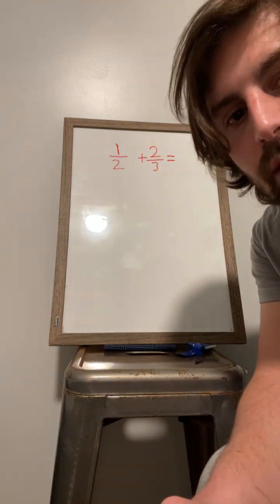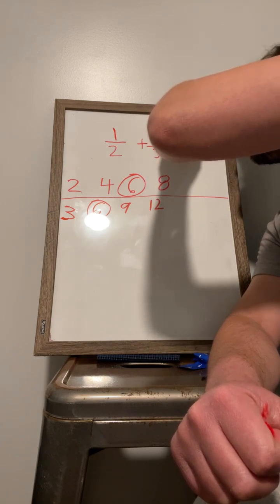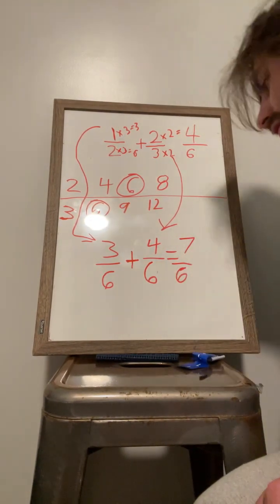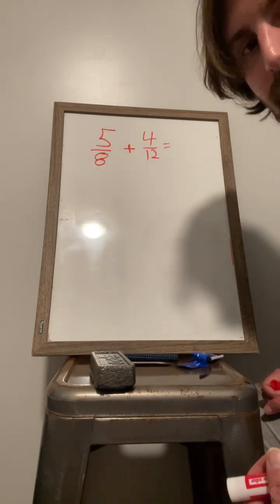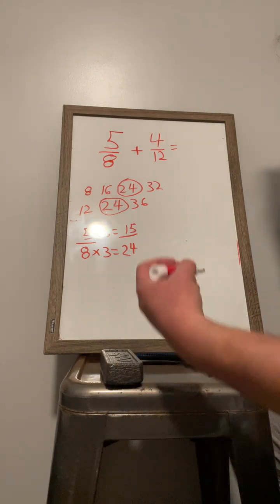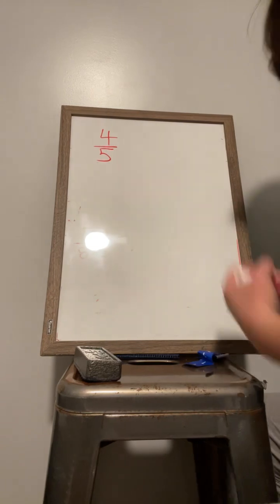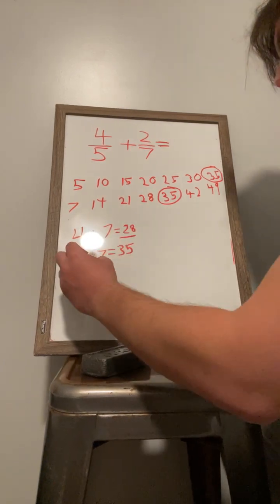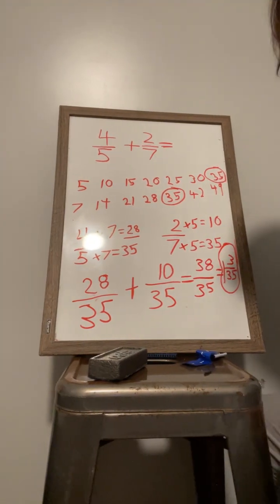ADDING FRACTIONS WITH UNLIKE DENOMINATORS EXAMPLE 2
Mr. Camilleri models the steps for solving fractions with unlike denominators!